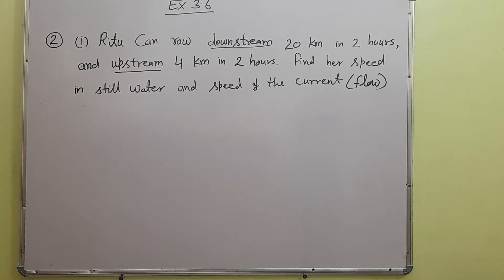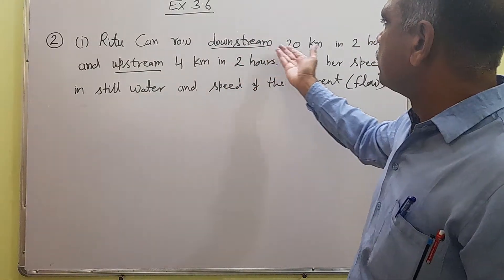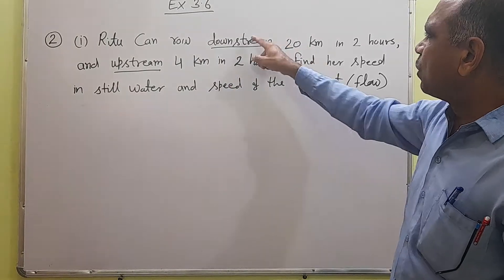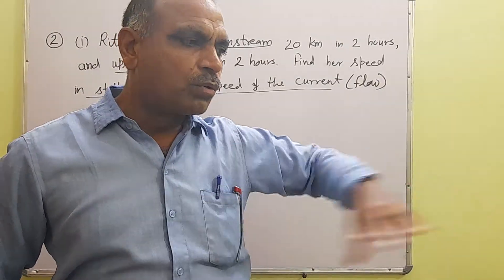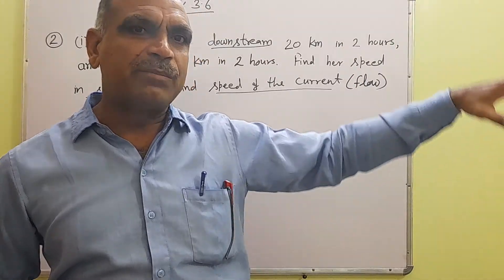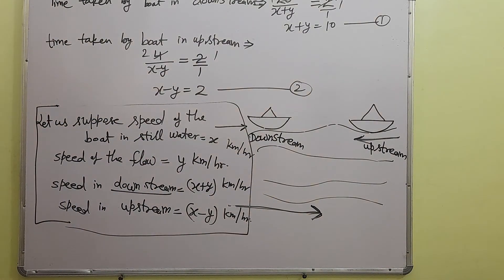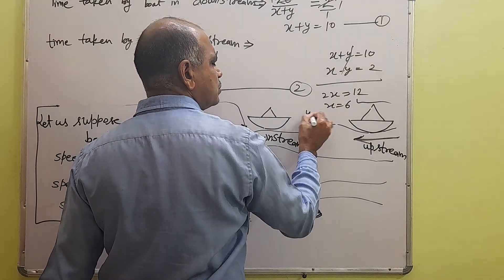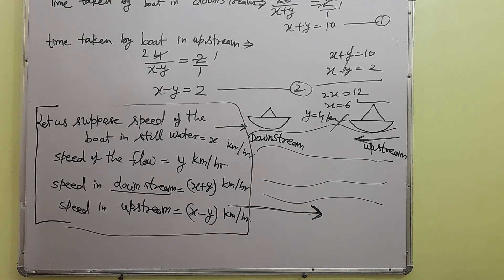maths,class X, 31/8/20